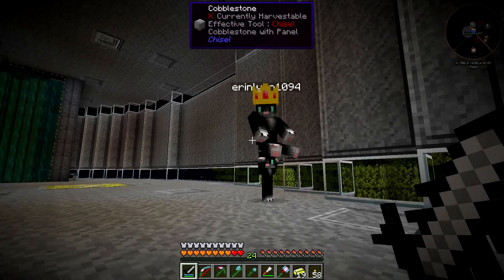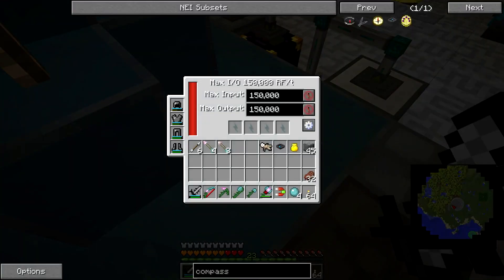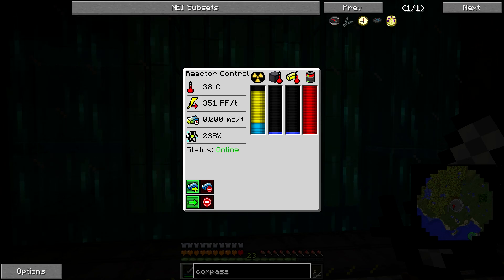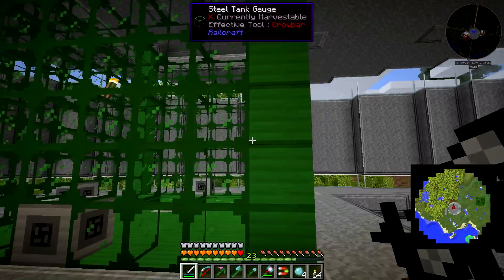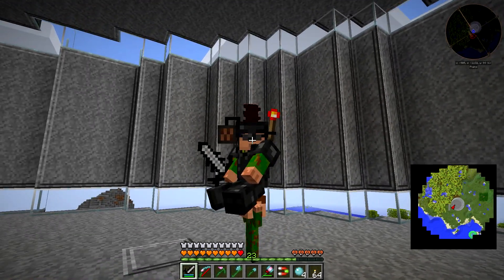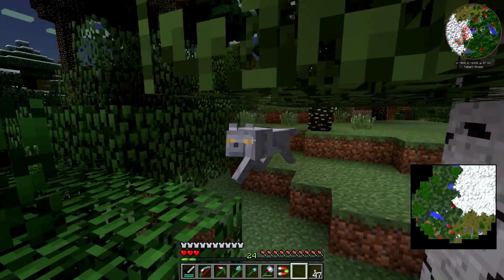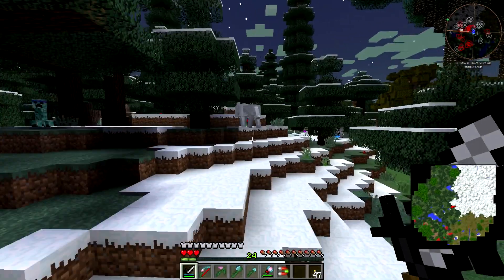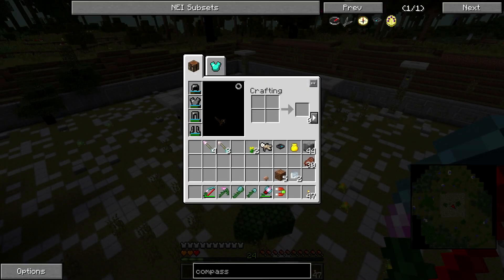Minecraft DireWolf20 Mod Pack S01E04 - Twilight Forest Naga Killing Time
I accidentally spawn a Naga in this weeks episode of DireWolf Mod Pack. I went to check on my Quarry and saw something suspicious. Went to check it out - It Was A Naga! What could I do? I had to kill it!

Direwolf20 Mod Pack Server is a whitelisted server and is not taking applications.

Mods in the Direwolf20 Mod Pack:
AOBD - 2.3.1
Applied Energistics 2 - rv2 - alpha17
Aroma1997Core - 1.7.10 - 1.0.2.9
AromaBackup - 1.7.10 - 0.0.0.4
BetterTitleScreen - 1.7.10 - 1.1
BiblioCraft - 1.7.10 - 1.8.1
BiblioWoods [BiomesOPlenty] - 1.8
BiblioWoods [Forestry] - 1.6
BiblioWoods [Natura] - 1.4
BigReactors - 0.4.0 rc10
Binnie-mods - 2.0 dev5
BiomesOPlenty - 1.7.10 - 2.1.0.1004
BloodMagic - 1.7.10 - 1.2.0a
Botania 1.2.131
Buildcraft - 6.1.7
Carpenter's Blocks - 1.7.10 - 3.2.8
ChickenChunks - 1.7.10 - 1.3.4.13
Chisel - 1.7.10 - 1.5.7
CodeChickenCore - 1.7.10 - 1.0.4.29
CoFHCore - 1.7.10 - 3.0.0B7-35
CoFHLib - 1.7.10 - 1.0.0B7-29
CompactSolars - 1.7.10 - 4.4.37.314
ComputerCraft 1.65
DenseOres - 1.5
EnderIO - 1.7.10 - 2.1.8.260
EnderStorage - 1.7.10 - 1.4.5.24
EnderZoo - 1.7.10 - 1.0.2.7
enetbridge - 1.4
ExtraUtilities - 1.1.0k
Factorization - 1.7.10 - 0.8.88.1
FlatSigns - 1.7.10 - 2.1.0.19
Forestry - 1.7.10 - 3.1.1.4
Funky-Locomotion - 1.7.10 - beta-2
Hats - 4.0.1
HatStand - 4.0.0
HelpFixer - 1.0.1
IC2NuclearControl - 2.0.5b
iChunUtil - 4.0.0
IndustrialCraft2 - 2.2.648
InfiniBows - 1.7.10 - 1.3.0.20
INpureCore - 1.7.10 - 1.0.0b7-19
InventoryTweaks - 1.59
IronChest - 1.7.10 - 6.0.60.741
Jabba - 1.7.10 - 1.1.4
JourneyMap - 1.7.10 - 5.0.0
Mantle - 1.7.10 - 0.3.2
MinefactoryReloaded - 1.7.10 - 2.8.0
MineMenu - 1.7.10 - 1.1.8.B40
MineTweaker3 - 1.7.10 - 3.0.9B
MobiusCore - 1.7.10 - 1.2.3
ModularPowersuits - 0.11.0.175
Morph-beta - 0.9.1
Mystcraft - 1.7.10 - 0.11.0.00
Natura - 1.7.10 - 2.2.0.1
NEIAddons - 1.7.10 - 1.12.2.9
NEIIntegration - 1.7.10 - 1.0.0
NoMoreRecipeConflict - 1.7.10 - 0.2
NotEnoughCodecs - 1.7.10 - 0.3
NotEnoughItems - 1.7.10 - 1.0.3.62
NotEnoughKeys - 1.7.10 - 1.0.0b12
Numina - 0.4.0.99
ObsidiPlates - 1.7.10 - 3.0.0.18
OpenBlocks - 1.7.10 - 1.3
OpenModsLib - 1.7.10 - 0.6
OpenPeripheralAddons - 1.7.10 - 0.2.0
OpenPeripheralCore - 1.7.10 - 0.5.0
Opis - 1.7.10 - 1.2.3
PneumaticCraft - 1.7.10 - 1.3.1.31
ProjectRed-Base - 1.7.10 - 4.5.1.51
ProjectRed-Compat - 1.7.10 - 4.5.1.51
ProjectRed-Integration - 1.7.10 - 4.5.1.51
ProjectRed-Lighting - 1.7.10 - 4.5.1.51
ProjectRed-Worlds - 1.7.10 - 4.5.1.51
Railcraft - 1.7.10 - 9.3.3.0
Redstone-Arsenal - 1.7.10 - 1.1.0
StevesCarts - 2.0.0.b18
StevesFactoryManager - A92
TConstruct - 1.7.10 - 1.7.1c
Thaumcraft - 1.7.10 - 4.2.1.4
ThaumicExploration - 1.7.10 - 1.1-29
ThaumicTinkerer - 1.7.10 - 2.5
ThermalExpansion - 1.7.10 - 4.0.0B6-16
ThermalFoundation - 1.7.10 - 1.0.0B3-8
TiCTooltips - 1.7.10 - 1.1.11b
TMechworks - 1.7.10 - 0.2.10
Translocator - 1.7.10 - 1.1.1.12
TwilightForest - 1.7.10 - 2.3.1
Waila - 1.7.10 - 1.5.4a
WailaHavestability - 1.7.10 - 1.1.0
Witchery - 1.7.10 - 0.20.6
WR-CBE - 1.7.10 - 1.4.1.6